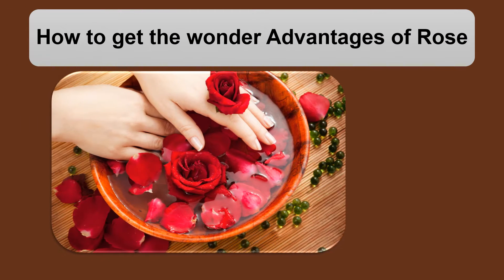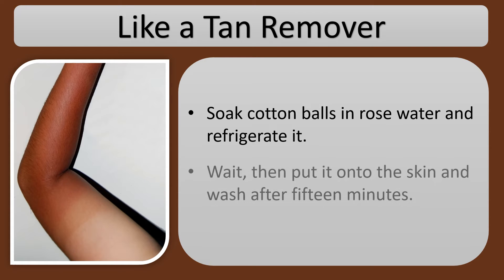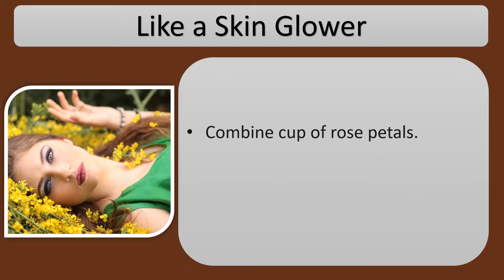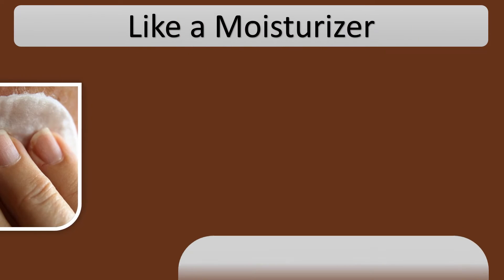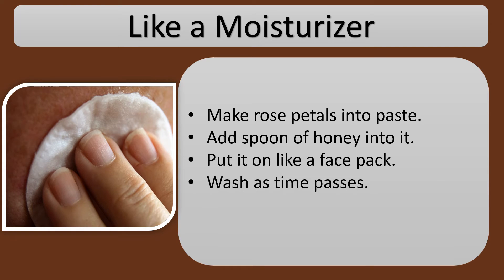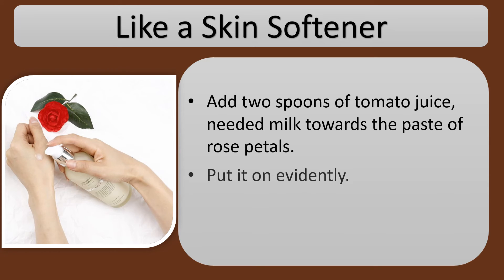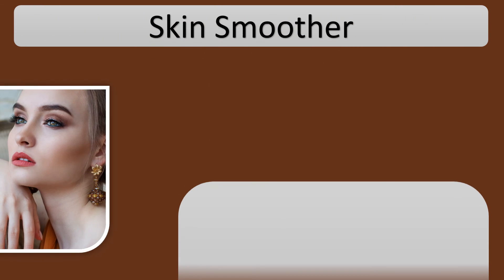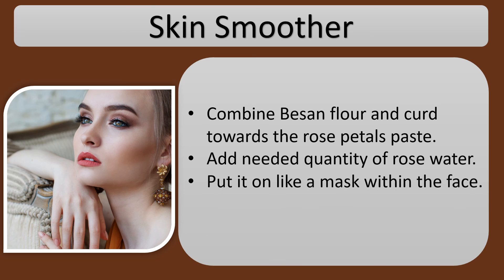How to get the wonder Advantages of Rose a Tan Remover and Like a Skin Glower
How to get the wonder Advantages of Rose.

Like a Tan Remover.
Soak cotton balls in rose water and refrigerate it.
Wait, then put it onto the skin and wash after fifteen minutes.

Like a Skin Glower.
Combine cup of rose petals.
Divide it into 2, another half is perfect for the skin.

Like a Cleanser.
Add two drops of lemon to rose water.
Wipe the skin with this particular solution by using cotton balls.
Soak rose petals in water for 30 minutes.
Make sure they are into paste.
Add oatmeal powder into it.
Put it on like a face pack.
Clean the face area with rose water before you apply the mask.

Like a Moisturizer.
Make rose petals into paste.
Add spoon of honey into it.
Wash as time passes.

Like a Skin Softener.
Add two spoons of tomato juice, needed milk towards the paste of rose petals.
Put it on evidently.
Wash with cool water after 10fifteen minutes.

Like a Dead Cell Remover.
Soak 45 almonds making them into paste.
Add spoon of rose petals paste, half spoon of coconut oil and pinch of turmeric to almonds.
Put it on like a face pack, as time passes scrub the face with milk to get rid of dead cells.
This helps you to enhance your skin complexion.
Wash the face with rose water 3 times per week to get rid of dead cells and cleanse the skin

Like a Puffiness Remover.
Scrub the face with rose oil.
Lightly put it on around eyes with cotton balls to reduce eye and face puffiness.

Being an Oil and Pimples Remover.
Add 3 drops of honey and spoon of sandalwood powder to rose petals paste.
Use the mixture like a pack on face, hands and wash
After fifteen minutes with cool water.
Soak rose petals in water for just one hour making them into paste.
Add curd, honey, lemon towards the paste.
Put it on like a mask over neck and face.
Wash after fifteen minutes with cool water.

Skin Smoother.
Combine Besan flour and curd towards the rose petals paste.
Add needed quantity of rose water.
Put it on like a mask within the face.